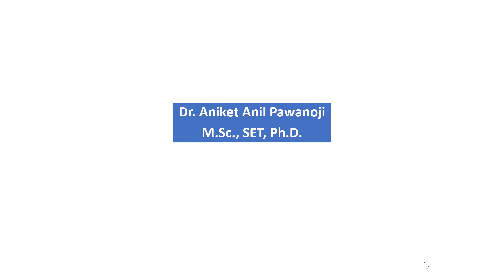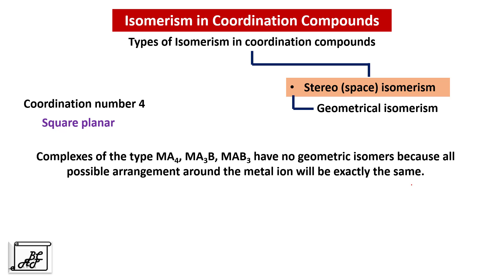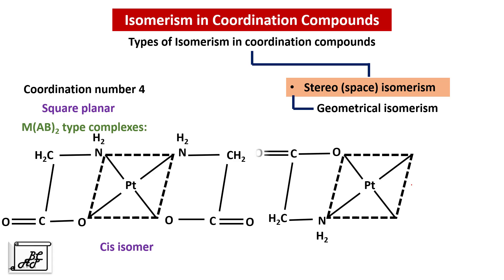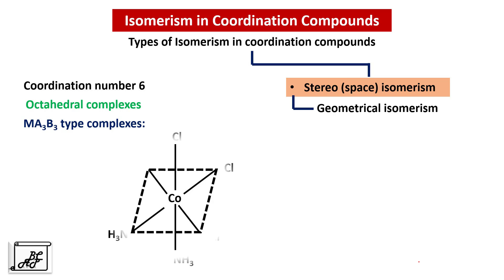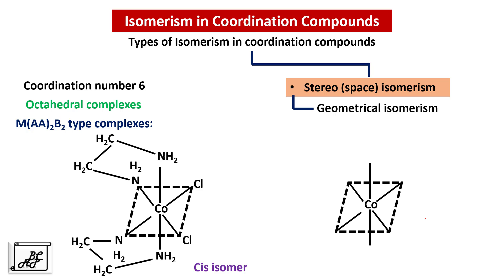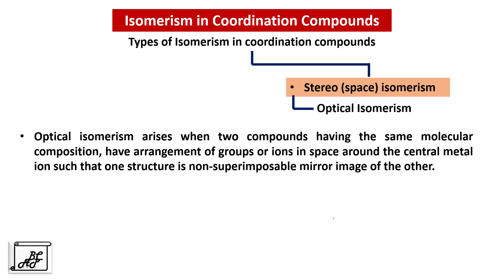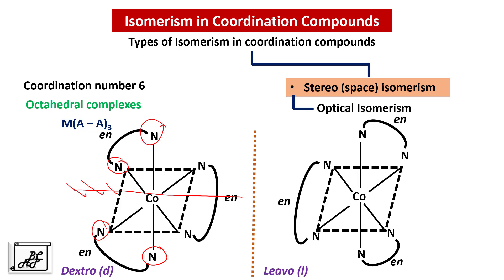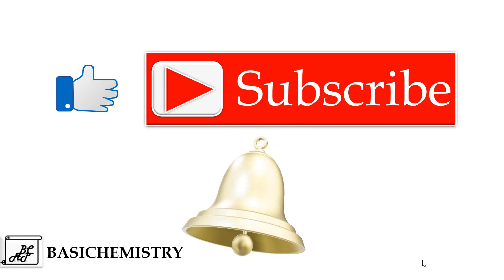Chemistry of Coordination Compounds L7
This video explains Isomerism in coordination compounds typically Stereo (Space) Isomerism.

Links for the quiz
Chemistry of Coordination compounds